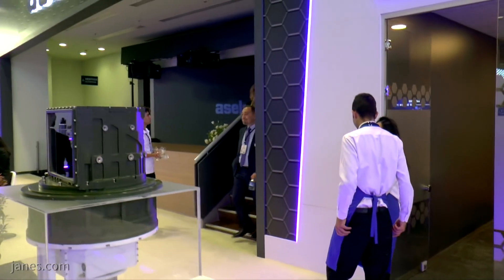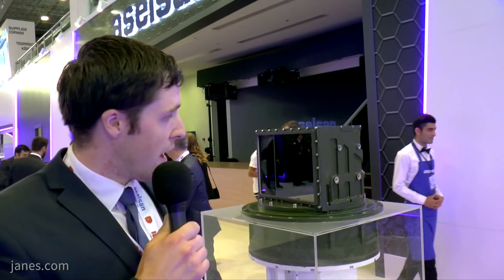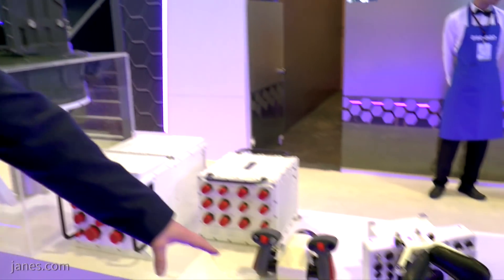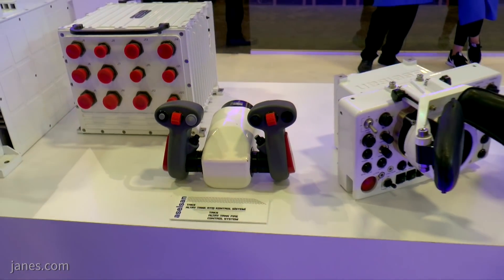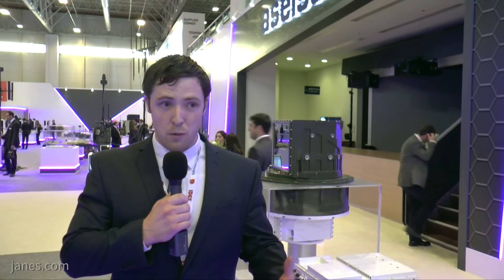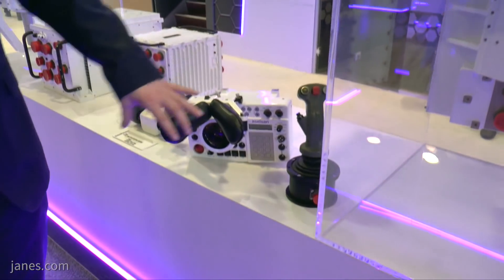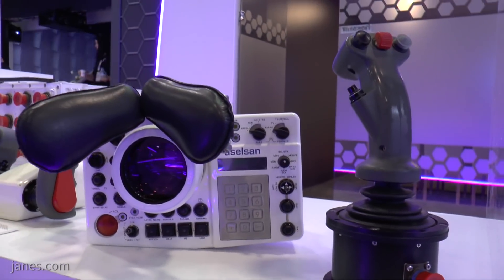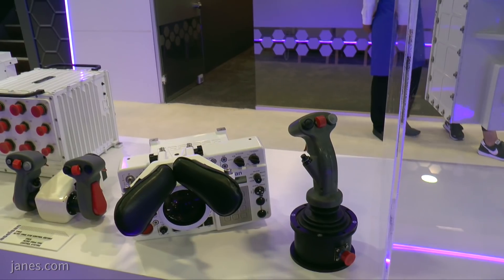IDEF 2019: Altay Main Battle Tank Control System & Optics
Jane’s Land Warfare Platforms editor, Samuel Cranny-Evans reports from IDEF 2019 on Aselsan's Altay Main Battle Tank Control System & Optics on display at the show.